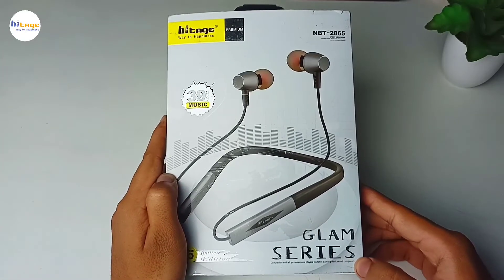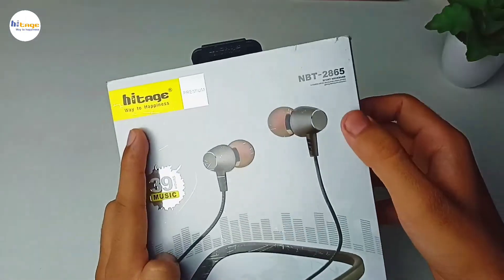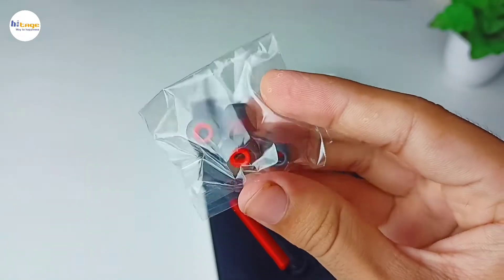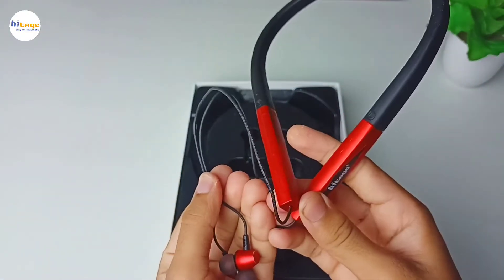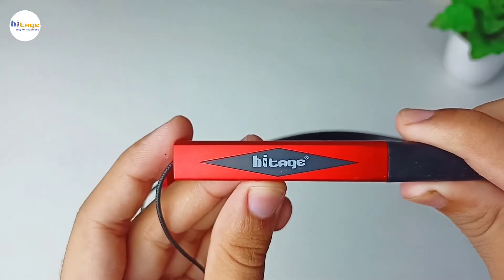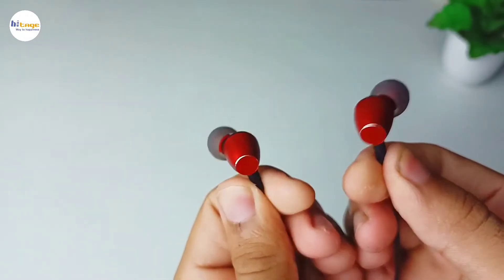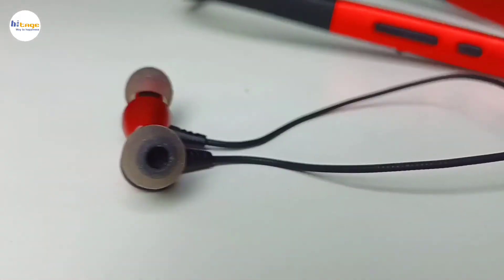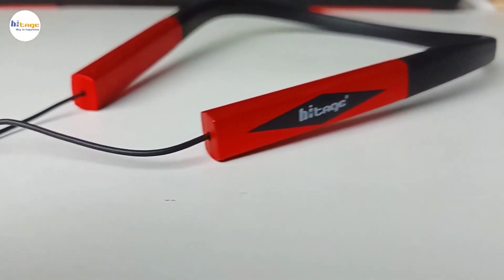Hitage NBT-2865 Neckband Unboxing And Review| English